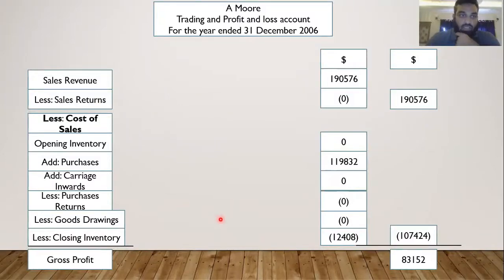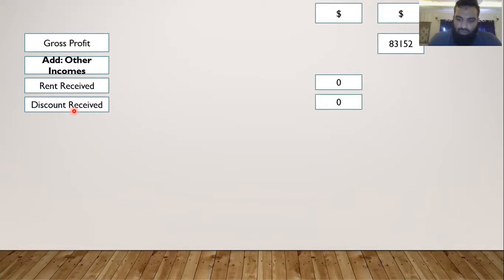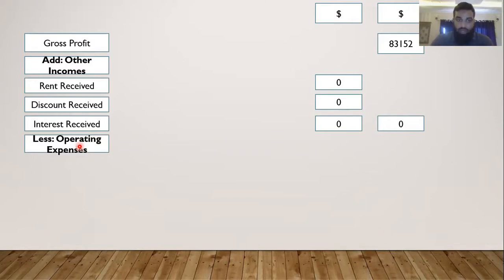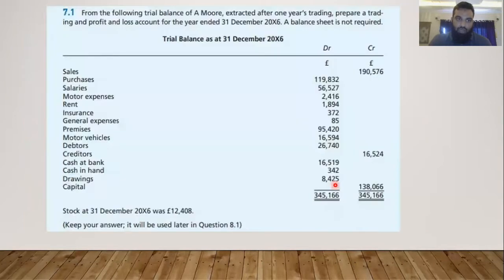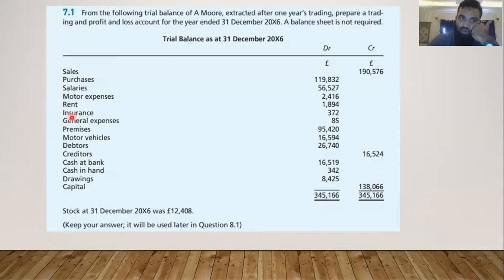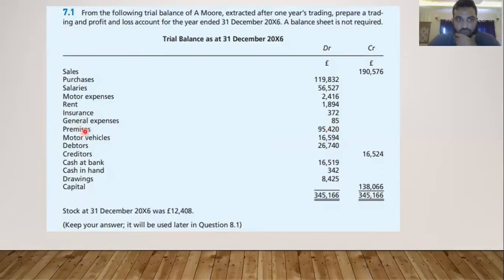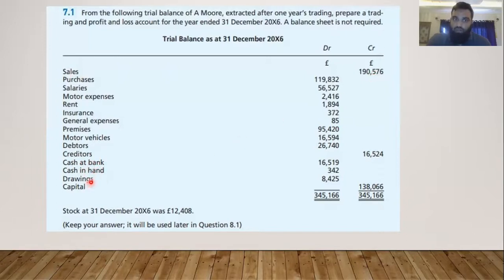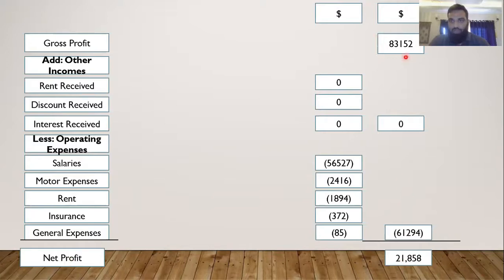Income Statements Part 2 - Trading section - A worked example for IGCSE/A Level and IB Accounting